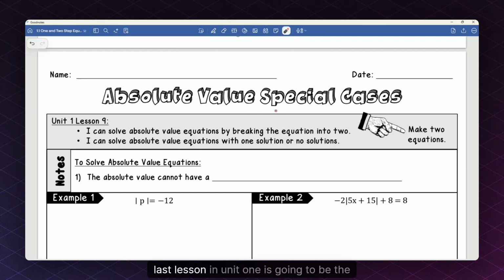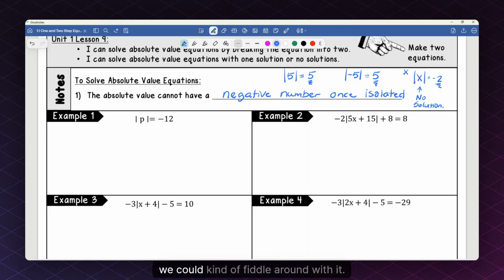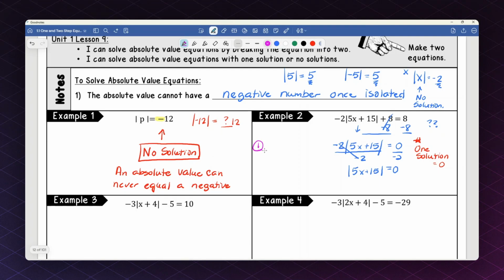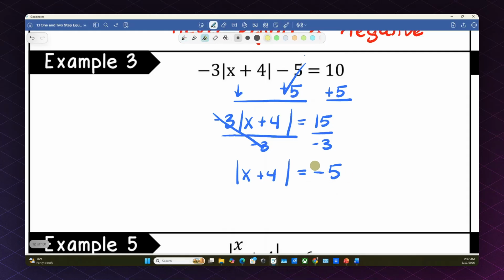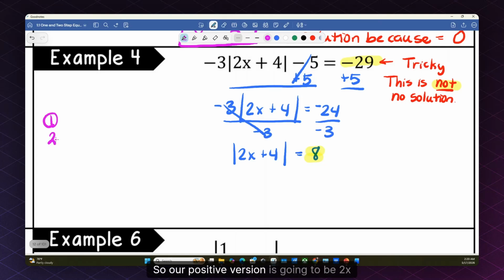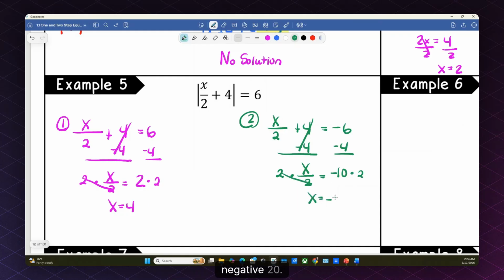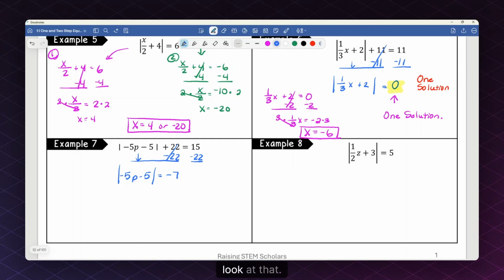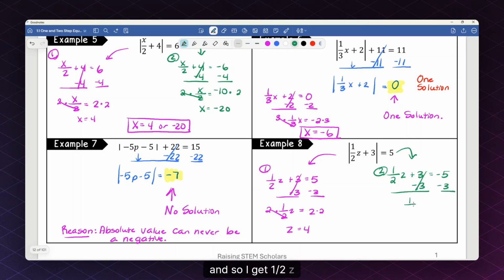No Solution Absolute Value Equations Made Easy | Algebra 1 Tutorial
1.9 Confused about why some absolute value equations have NO solution or only ONE solution? In this Algebra 1 lesson, students will learn how to recognize and solve special cases of absolute value equations step-by-step.

This video breaks down one of the most confusing parts of solving absolute value equations and helps students understand when an equation has:
✔ Two solutions
✔ One solution
✔ No solution

Students will learn how to analyze the structure of an equation, isolate the absolute value expression, and determine whether the equation is mathematically possible before solving.

In this video, students will learn:
• How to solve absolute value equations step-by-step
• How to identify no solution situations
• How to recognize equations with exactly one solution
• How to isolate the absolute value expression
• How to analyze positive vs. negative cases
• Common mistakes students make with absolute value equations
• How to check solutions for accuracy

Want the guided notes, practice worksheets, and answer keys that match this video?